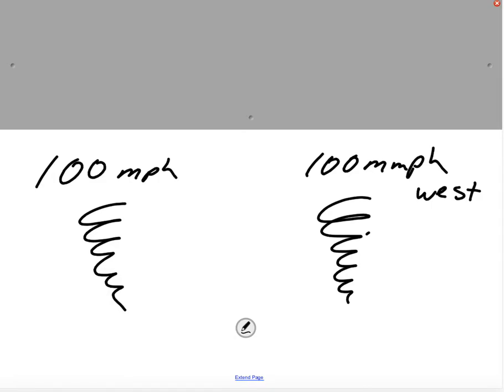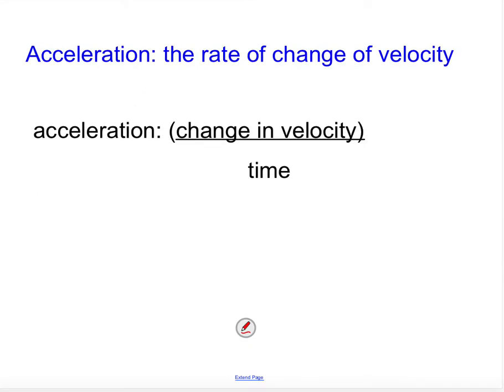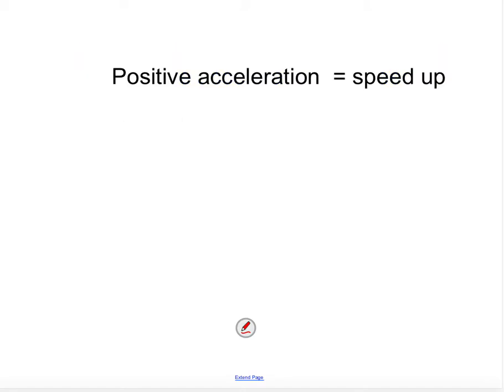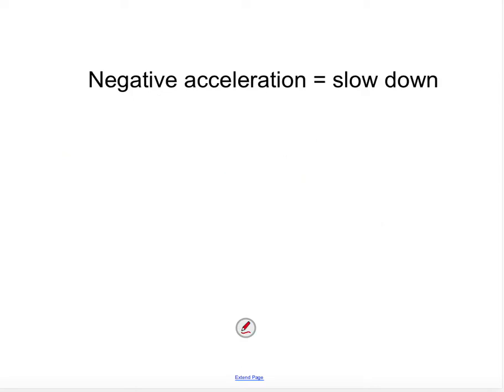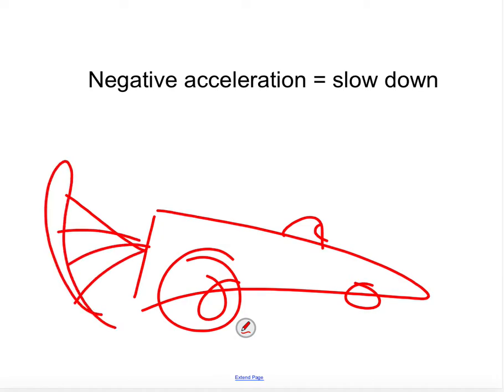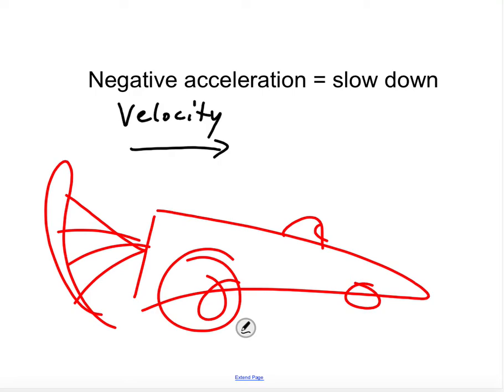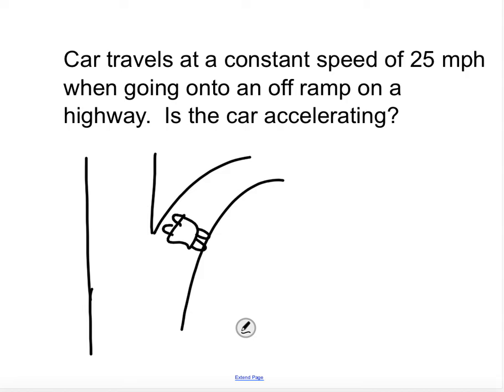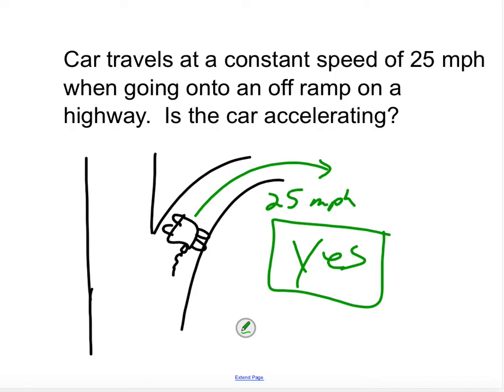velocity and acceleration basics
Mini lecture on velocity and acceleration.  No math equation this time.